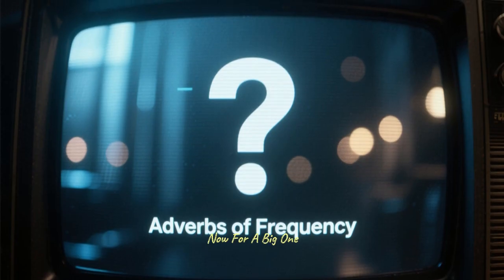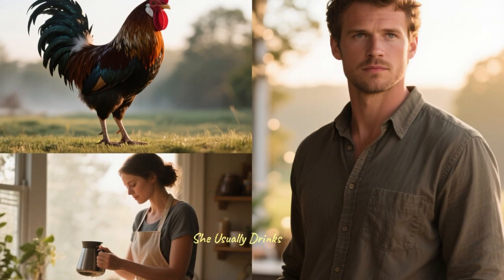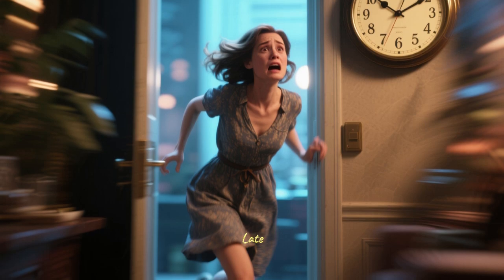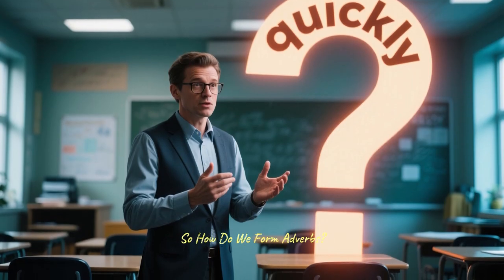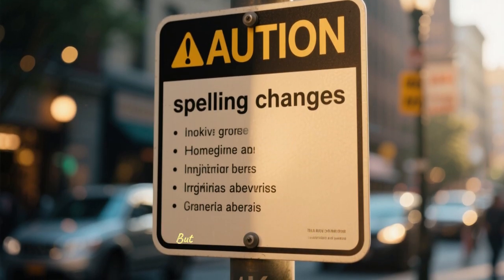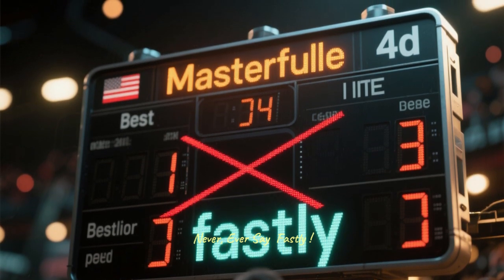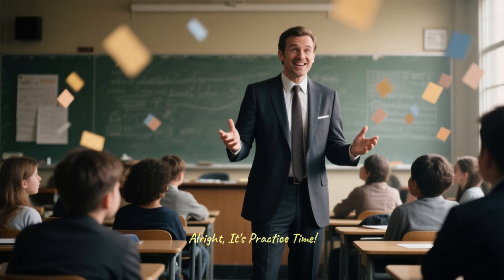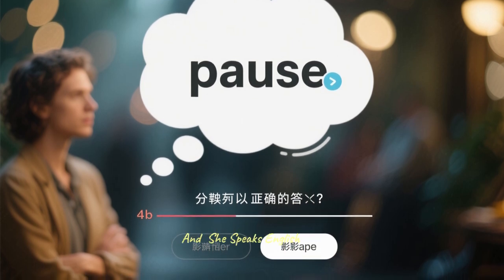Adverb in English | Parts of Speech – Part 6 | DonBright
Welcome to DonBright!
On this channel, I teach English grammar, vocabulary, and spoken English in a simple and funny way.